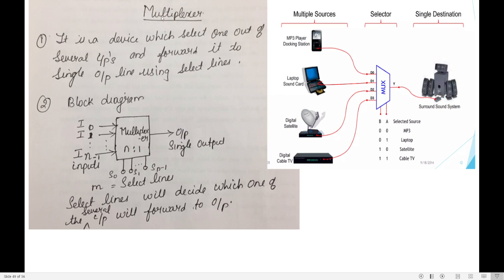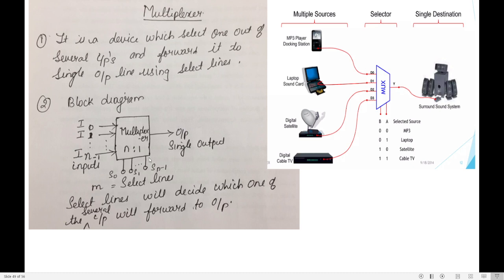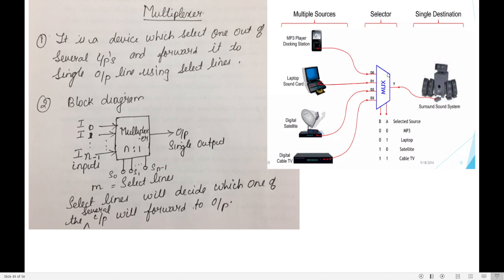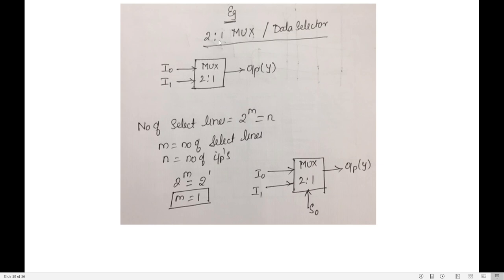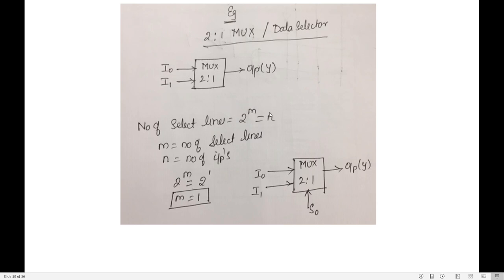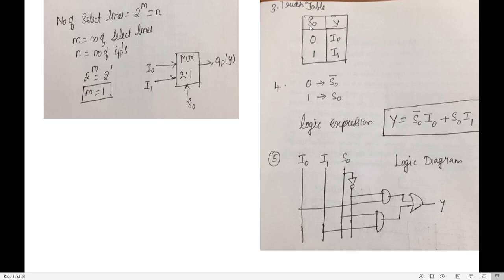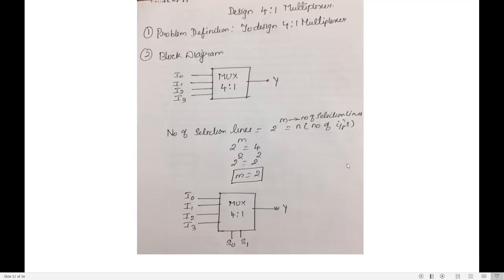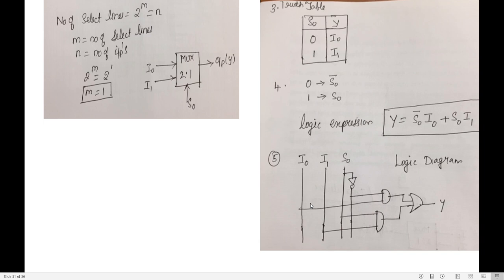Introduction to Multiplexer | 2:1 Multiplexer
Introduction to Multiplexer | Designing 2:1 Multiplexer

25. Implement the following functions using demultiplexer :f1 (A, B, C) = ∑m(0, 3, 7) f2 (A, B, C) =∑m(1, 2, 5).